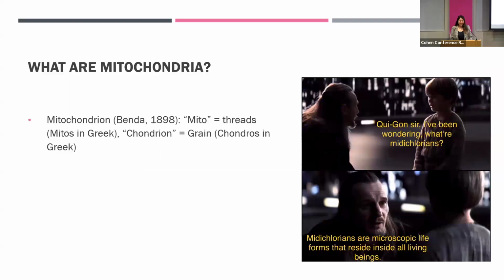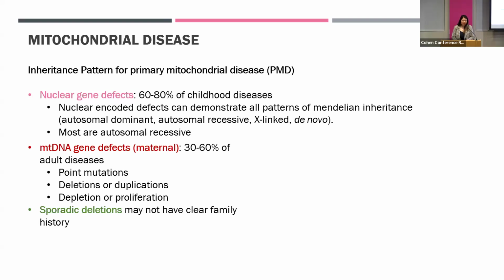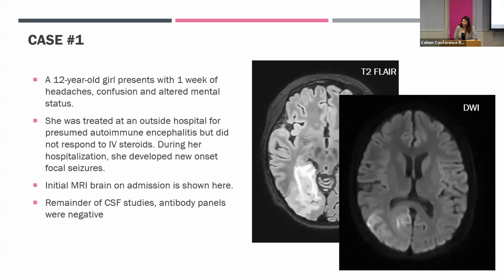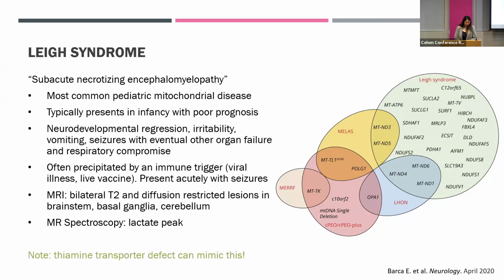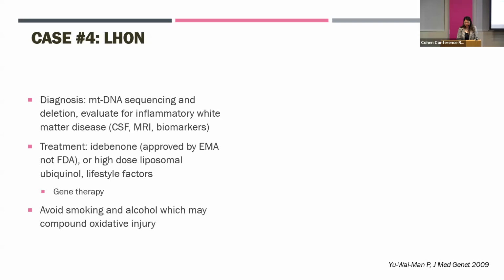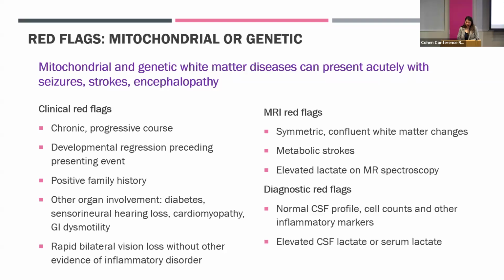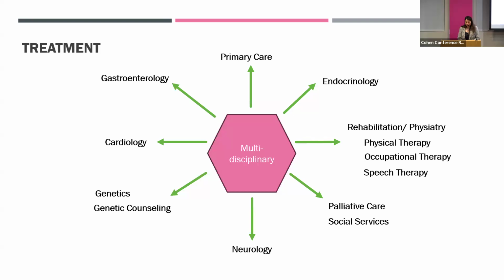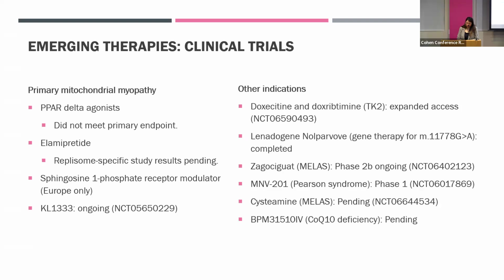PCH - Mitochondrial Diseases: An Overview of Clinical Phenotypes and Treatment - Jennifer Yang, MD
PCH - Mitochondrial Diseases: An Overview of Clinical Phenotypes and Treatment Landscape - Jennifer Yang, MD (Rady Children’s Hospital - San Diego, CA)